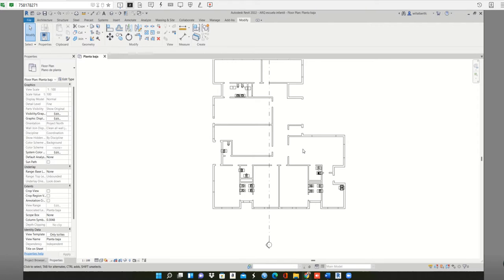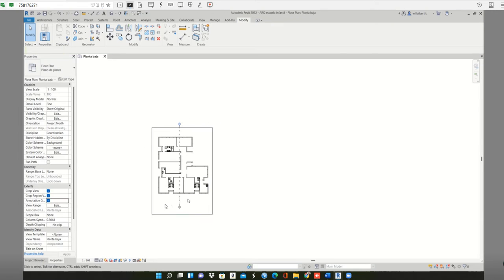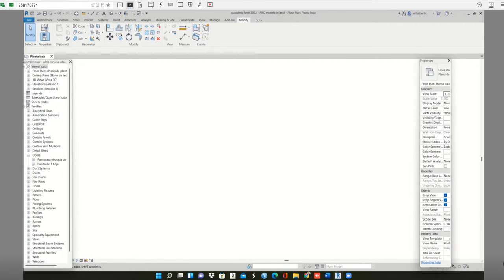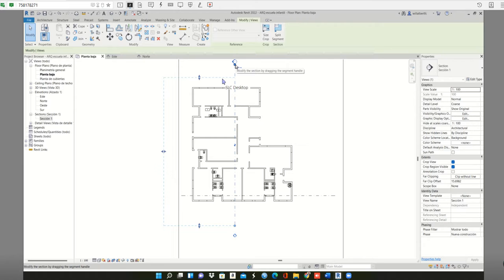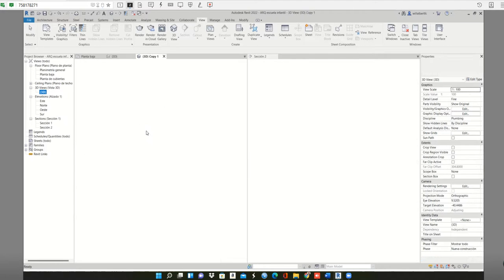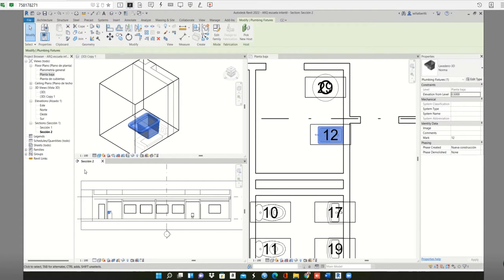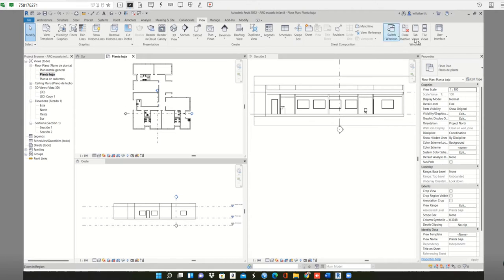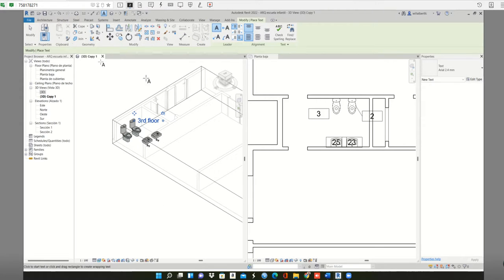Revit Sessions 1 (1/2)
Revit View templates, Element Properties, Project Browser, and annotations